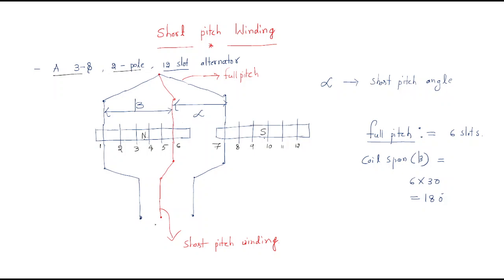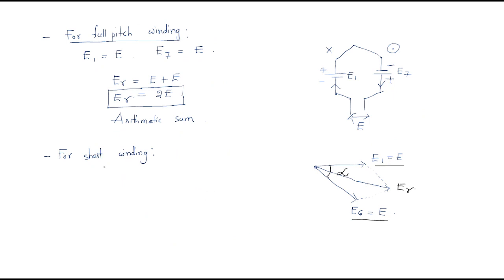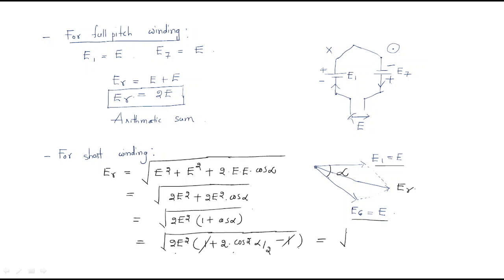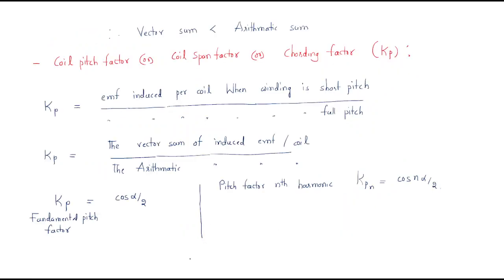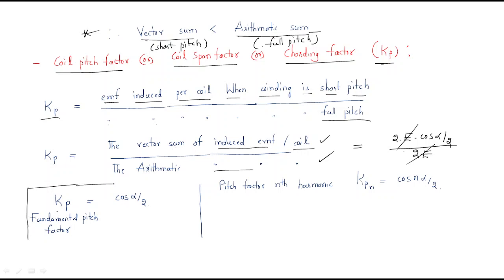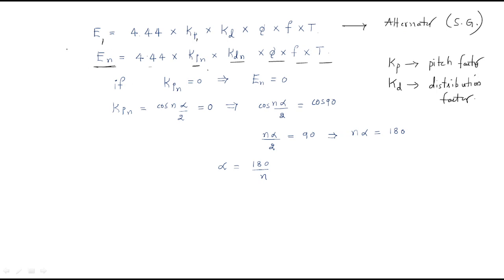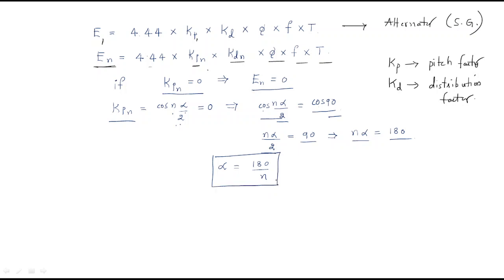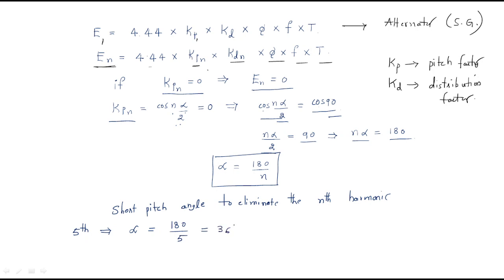Short pitch factor | Synchronous Machines | Lec-06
Synchronous Machines - pitch factor
Short pitch factor